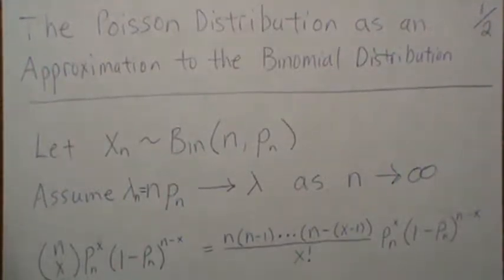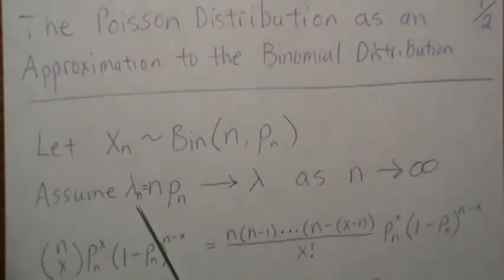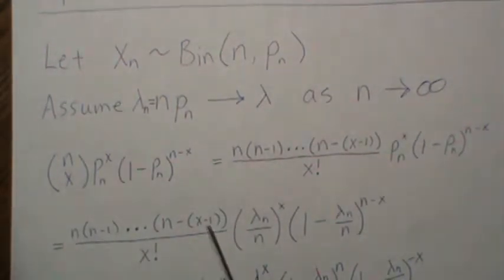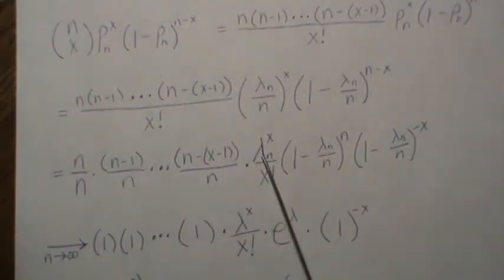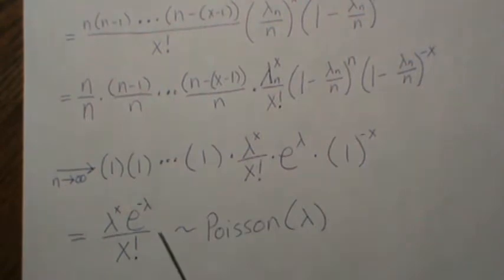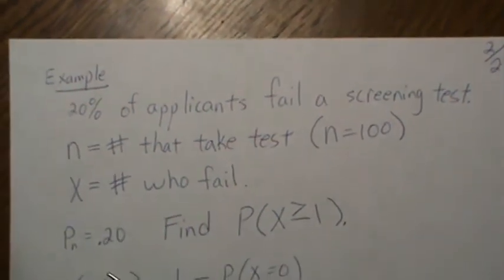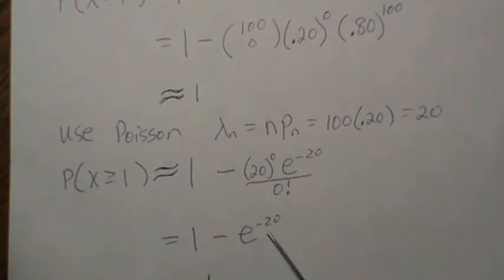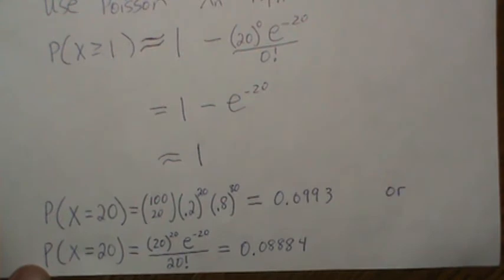The Poisson Distribution as an approximation to the Binomial Distribution